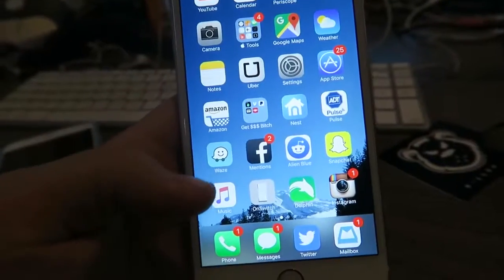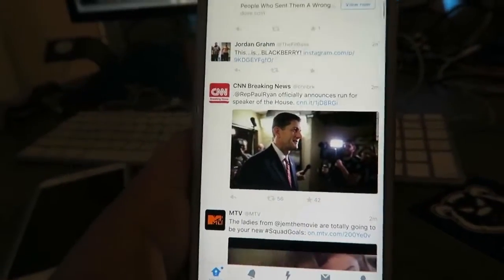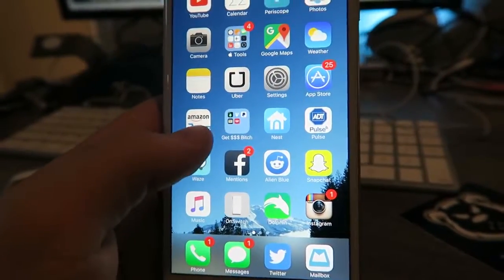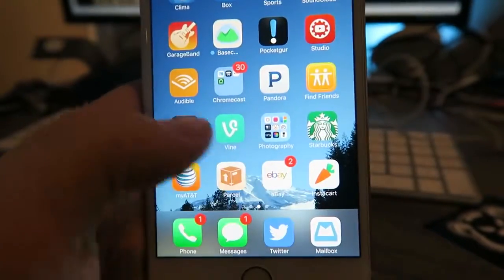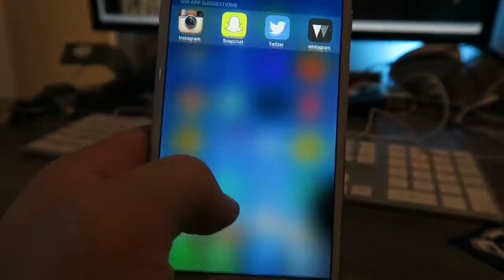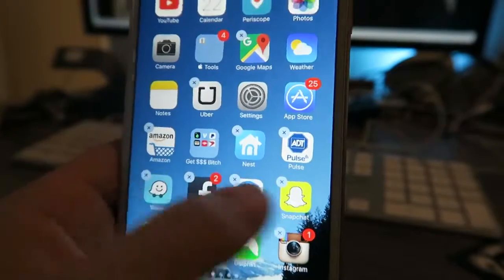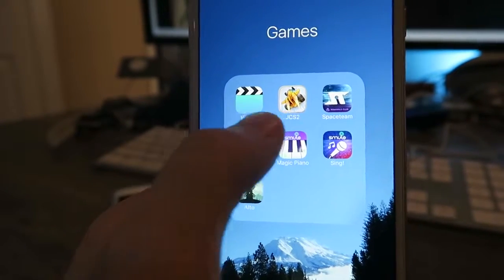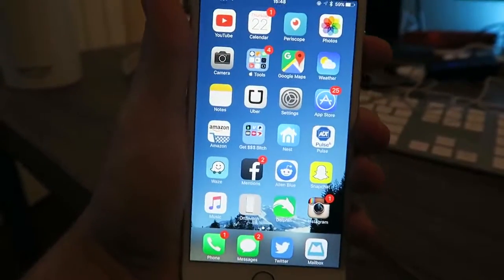What's On My iPhone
Add me on Snapchat - JULIENSOLO

4335 Van Nuys Blvd. Box # 310